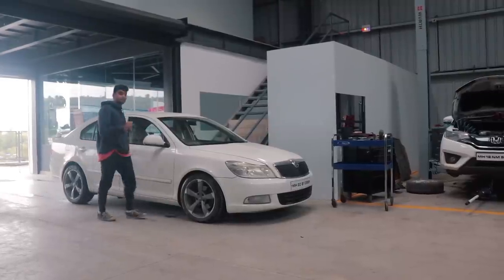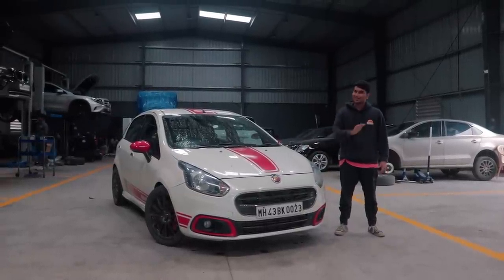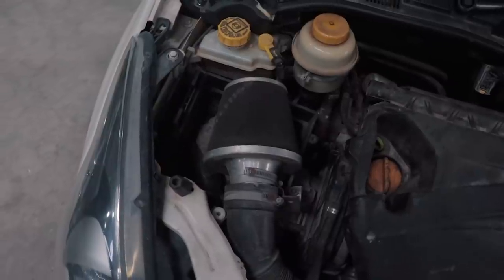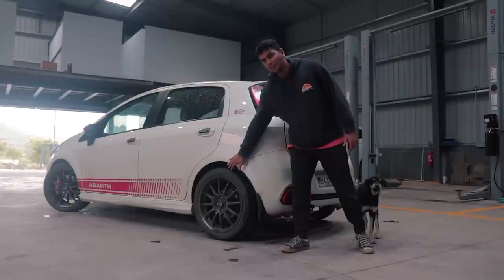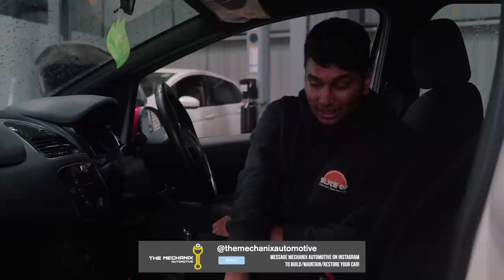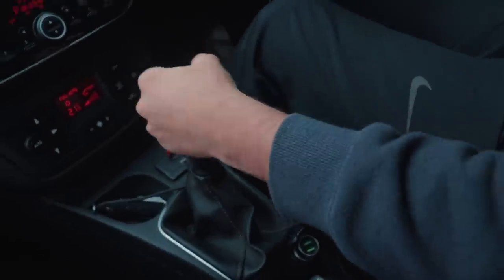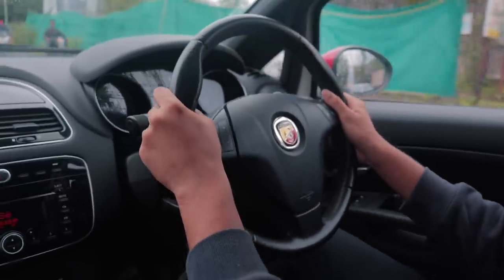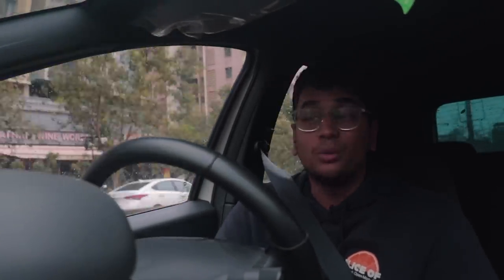Our brand new Stage 2 Abarth Punto with over 6 LACS worth of modifications! | Project Abarth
We have sold our original black colour Abarth Punto via our new service on the website called TDH Classifieds. But, we had to get a replacement and here it is! It is another Punto Abarth! But this time, it is fully kitted out with KW Suspension, K-Sport brakes, downpipe, exhaust and the works! In this video, we will run you through the whole car, show you what’s different to the black car and tell you how it drives!

Wanna buy a cool tuner car or sell you own? Head over to TDH Classifieds!

GO CONTACT ETUNERS INDIA TO TUNE YOUR CAR!

GO MESSAGE THE MECHANIX AUTOMOTIVE TO BUILD AND MAINTAIN YOUR CAR!

Hosted By:
Soham Saraf

Filmed By:
Tanay Nellari

Edited By:
Shreshth Gourish